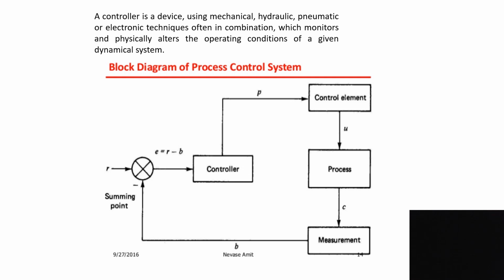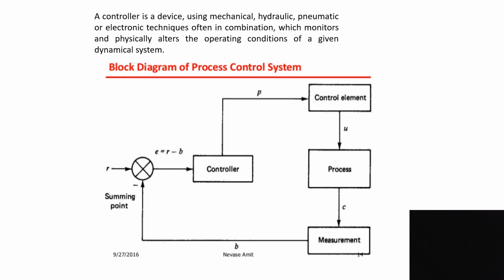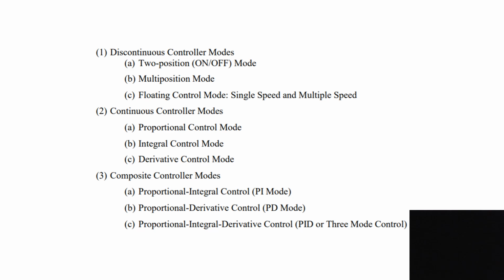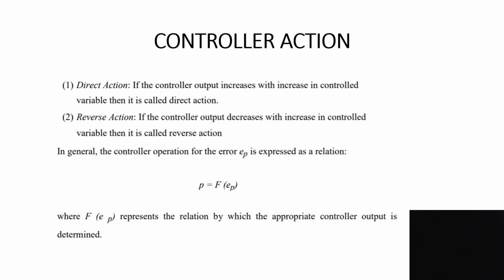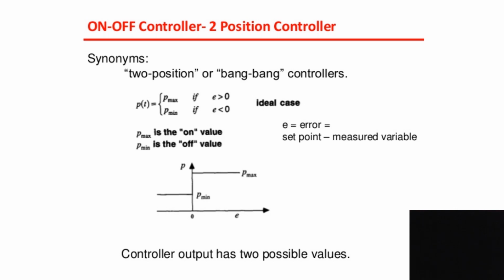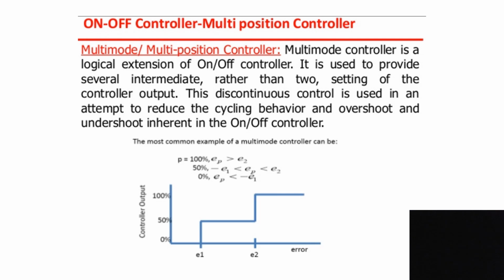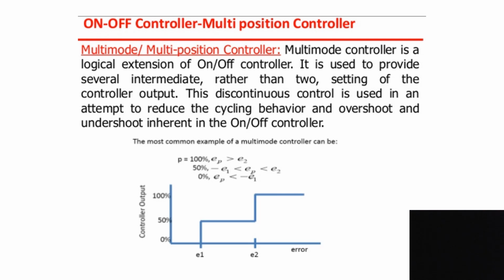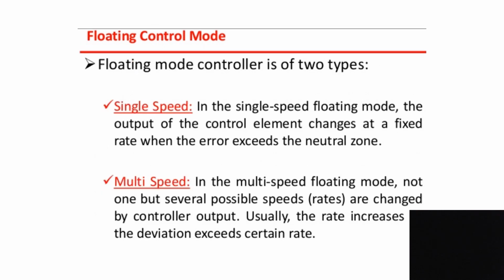UNIT II Lec 2